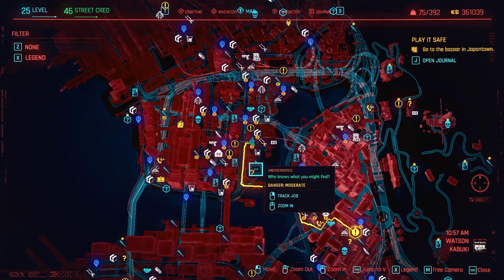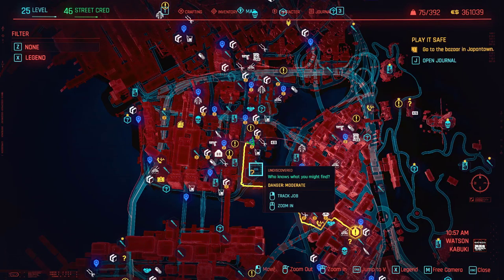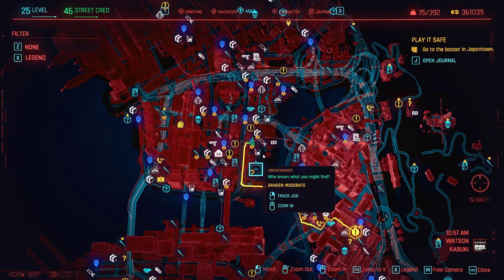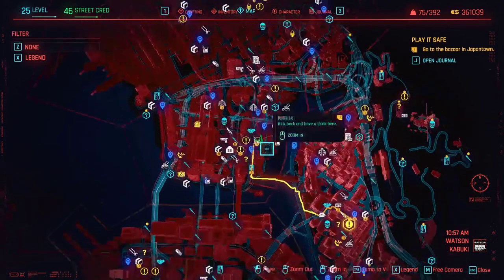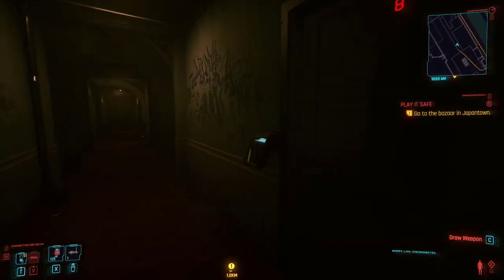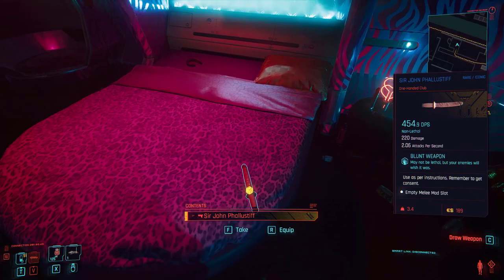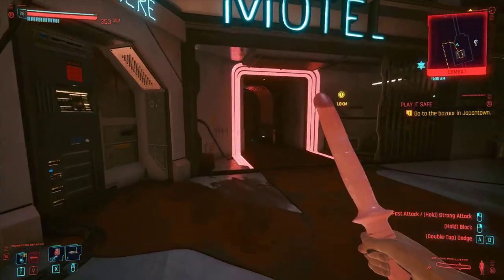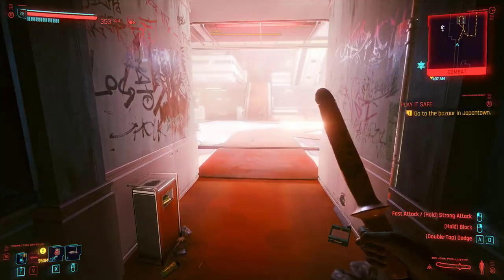Cyberpunk 2077 How To Find Sir John Phallustiff (Iconic Dildo Sword)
In this video I will show you the exact location to find Sir Phallustiff the iconic dildo sword in Cyberpunk 2077. I plan on upgrading this thing to legendary because it is legendary!

(Social Media)
My Link To All Media - Streamerlinks.com/deceiver
For Short Clips Follow Tiktok @deceivergaming

Aurora - aurora.credit/#/?ref=TNHFwgDnp7WLscEyRqeGNahz1TKthsEHfN

(Tipping)
Bitcoin -1Ntsadyicw5BjGiKt3855K7LwTayPLxdZa
Ethereum - 0x00311Fea0e50D31CD9D7e420c2ED1E589b894252
Tron- TVuF2vXFwg5pyaaubpqV3QYL5gRivjT36s